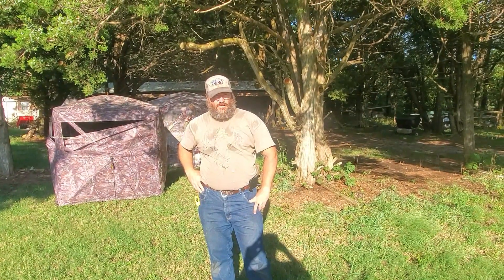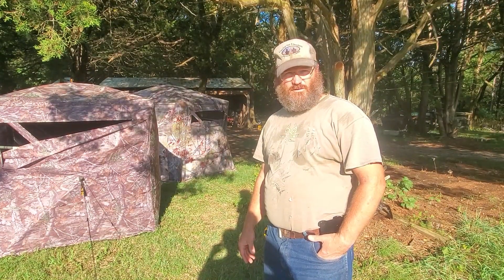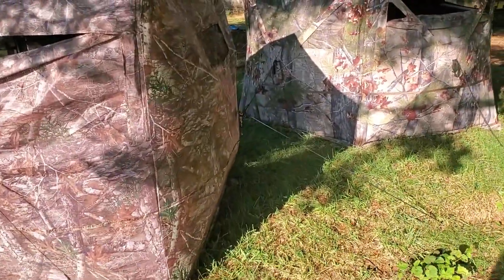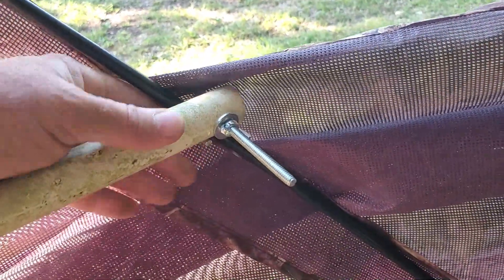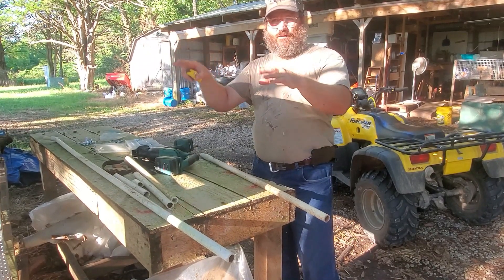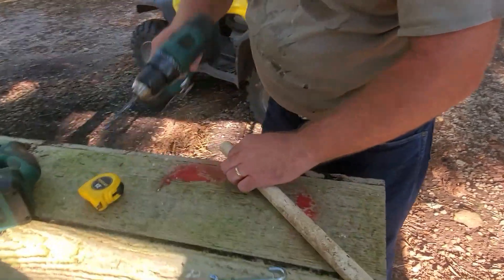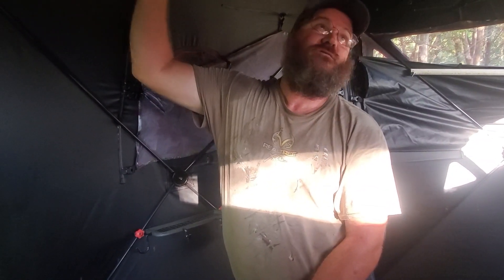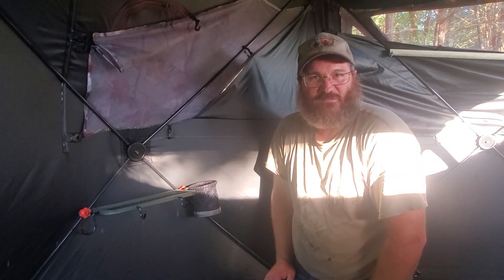Hunting Blind Tips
As deer hunting season begins in Missouri, Jamie gives you some tips and tricks to setting up your hunting blind for the possibility to get that big buck.